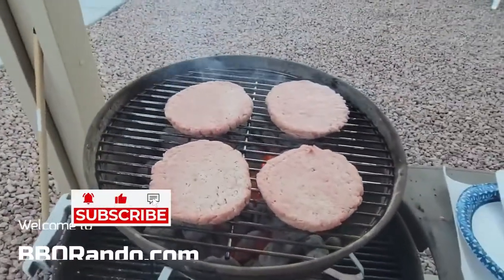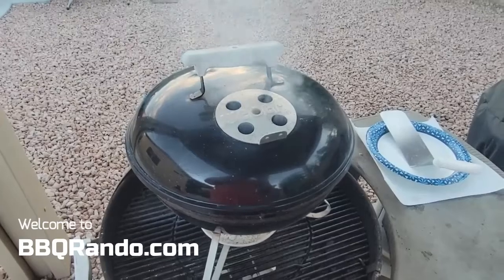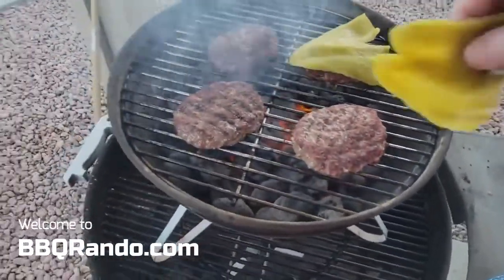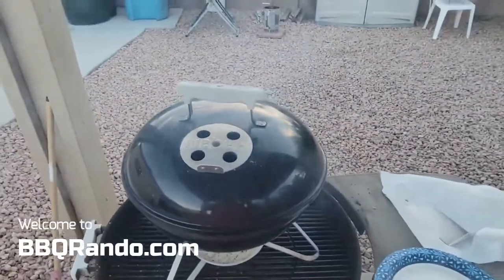Swiss Chile Cheese Burgers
We love to grill and smoke foods on the BBQ Rando Ranch and tonight we are doing one of our favorite dishes and that is Swiss Chile Cheese Burgers! We are using the Weber Smokey Joe too! Get ready to eat!

Proud Member of Pyro Nation & Weber Nation & Masterbuilt Nation & Grillvanausa Nation
Retired Rock n’ Roll Drummer
Member of the 70’s rock band, “STRANGERS”
Life is good, NEVER quit!
Thanks for stopping by the World of BBQ Rando!
BBQ is what I do & Fireworks too!